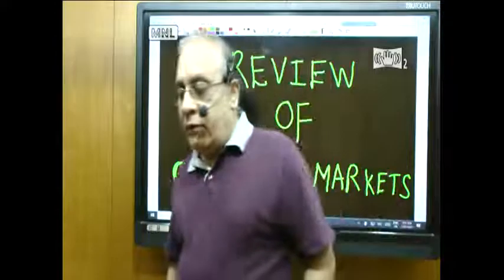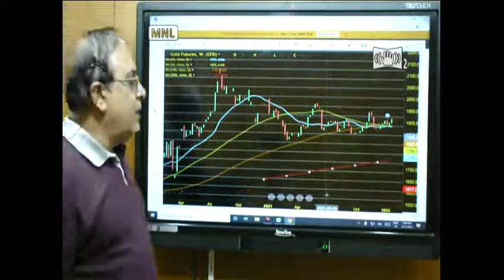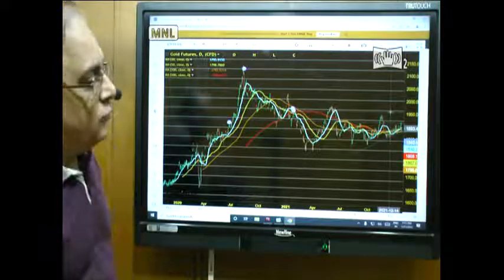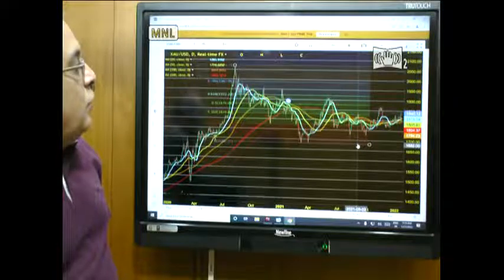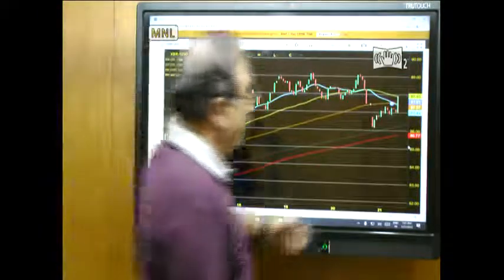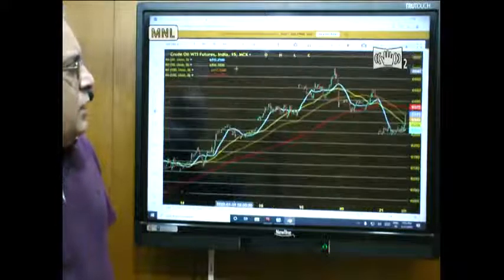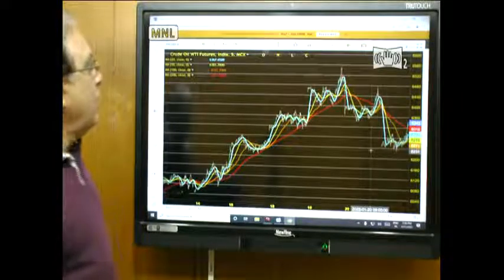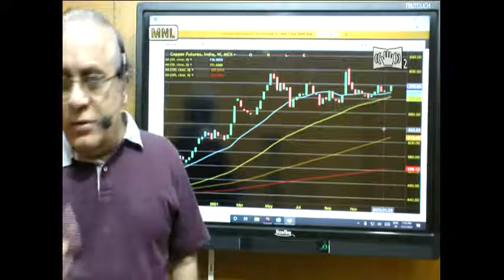Review of Commodity Markets - English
Goodwill understands that long-term bridge for success in investing is built with consistent educational knowledge sharing training programs. In Goodwill, training is an ongoing process which runs parallel to investment/trading. We understand all investors/traders have a smart and sharp mind, the major bottleneck is executing their trading/investment
plan. Our training starts with understanding your objective,
need, desire, motive and basic skills. Appropriate training and guidance are given until the client is ready to venture into the financial market independently.